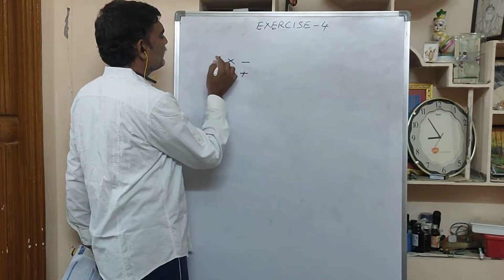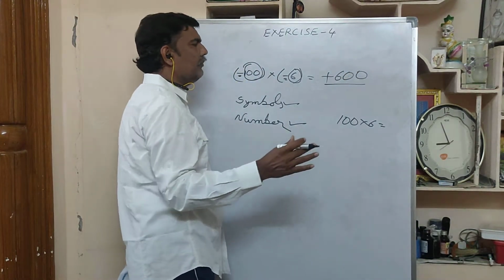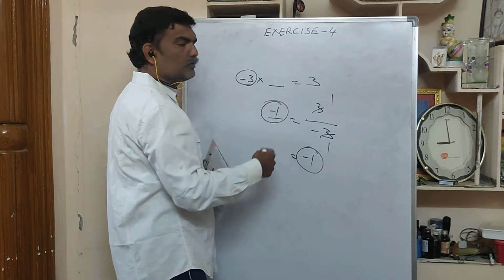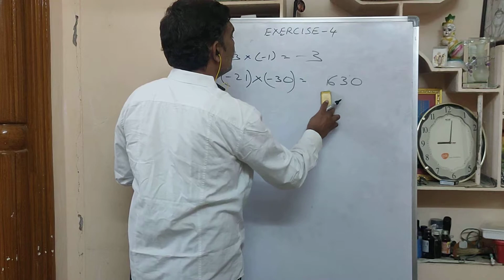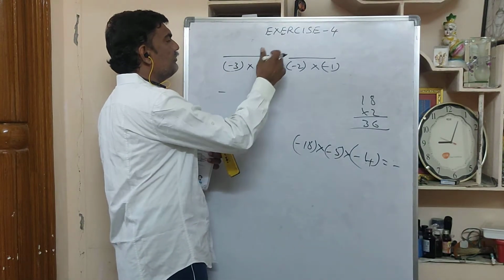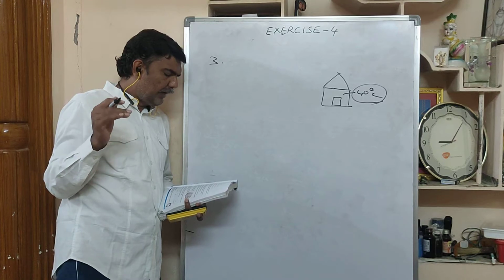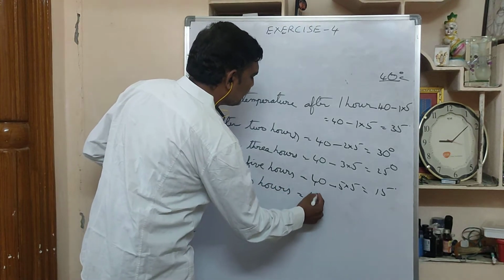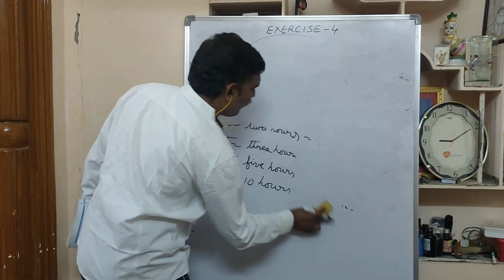Exercise 4 for 7 th class